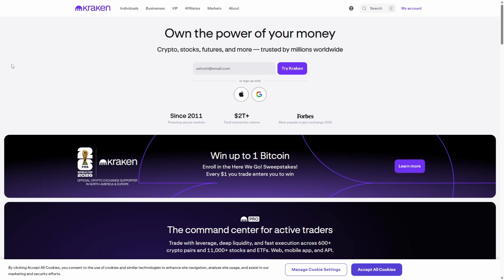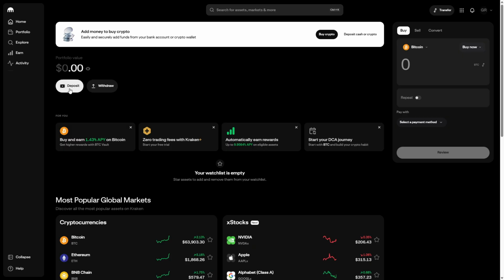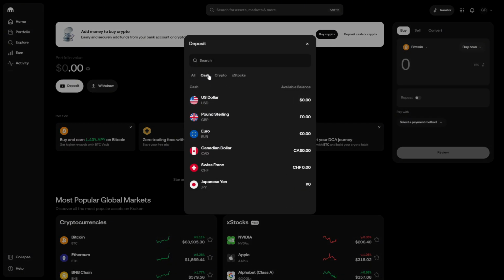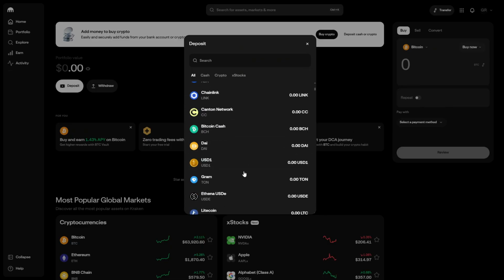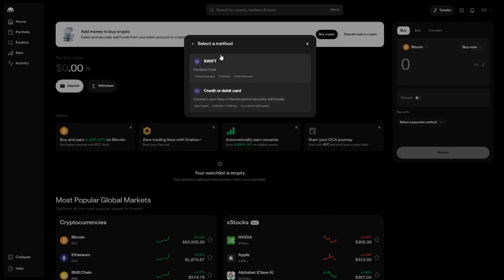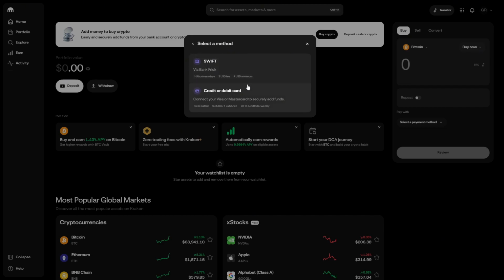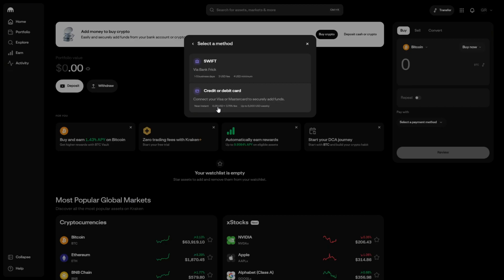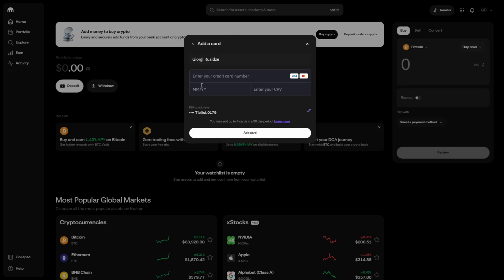How To Deposit Funds On Kraken (Step-By-Step)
How To Deposit Funds On Kraken

In this video, I show how to deposit funds into your Kraken account step by step.
Learn how to add money using the available deposit methods, follow the instructions, and fund your account safely.